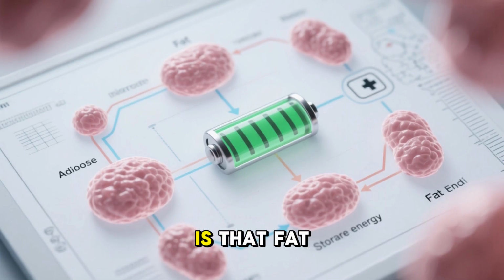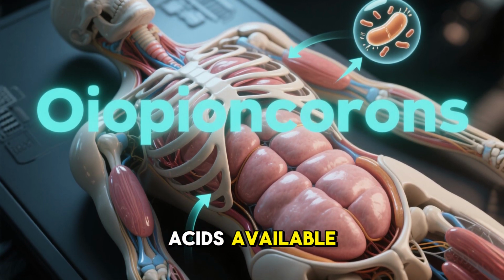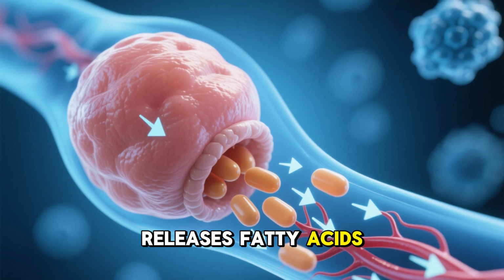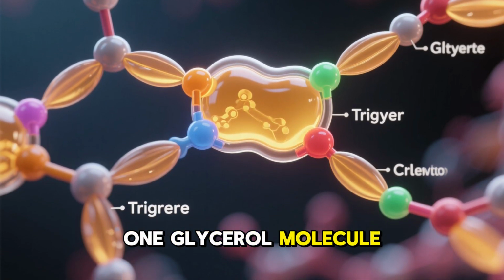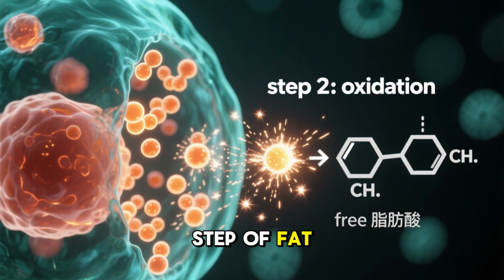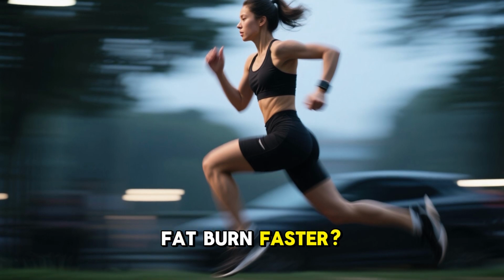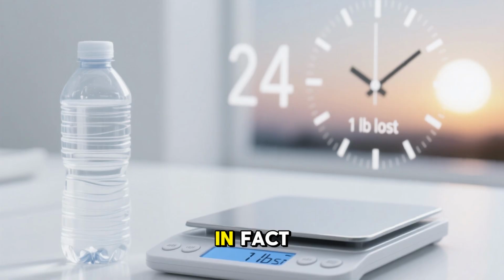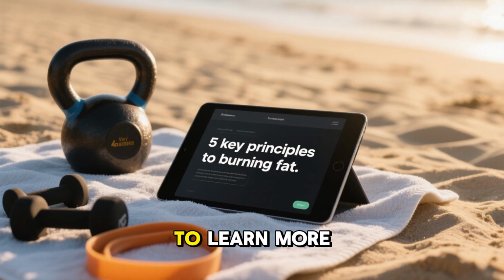This Is How Your Body Really Burns Fat (Nobody Tells You This!)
🔥 Ever wondered what actually happens to fat when you lose weight? Most people have it all wrong! In this video, we break down the real science behind fat burning—from how fat is stored to how it's mobilized and burned for energy.
Whether you're trying to lose belly fat or just curious about your body, this will blow your mind.